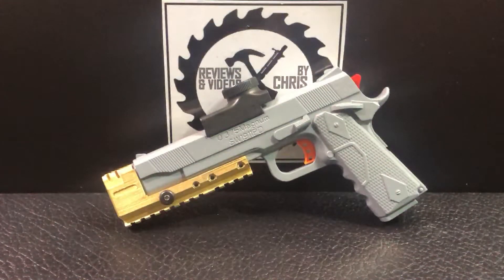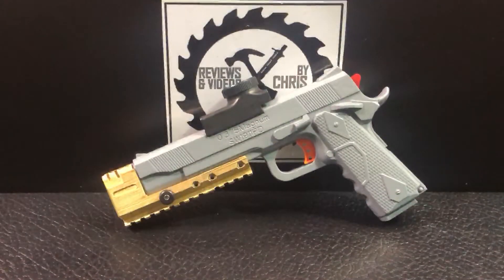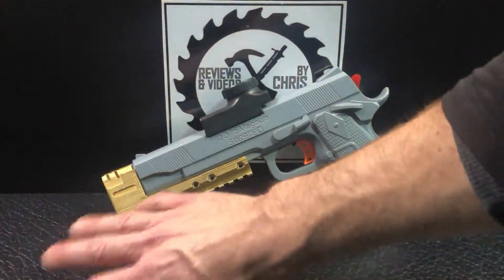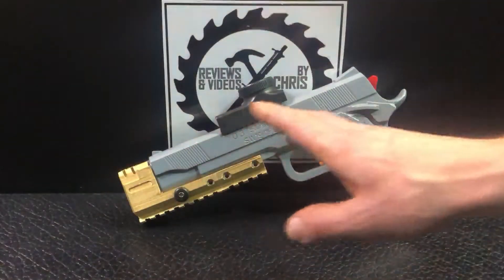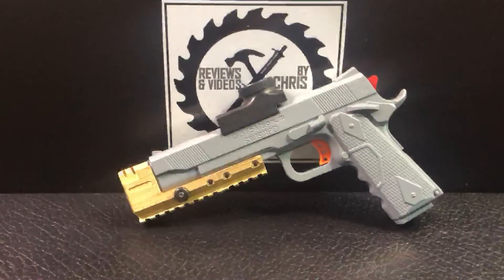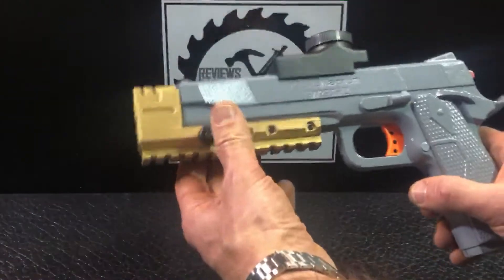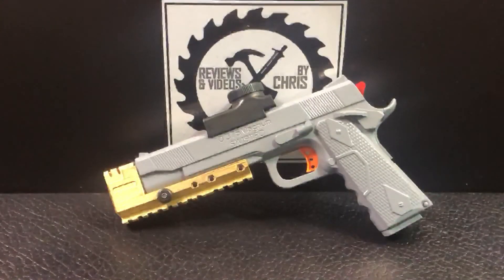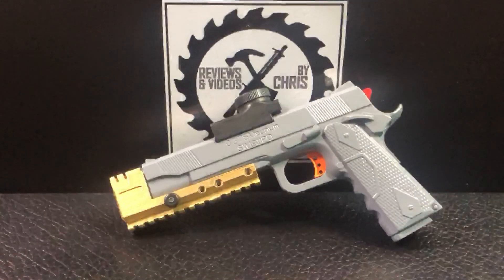Vasvarn 1911 Gel Ball Blaster - Customer Gold Compensator and Gray Paint